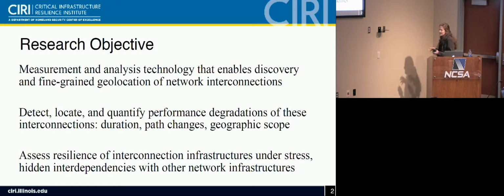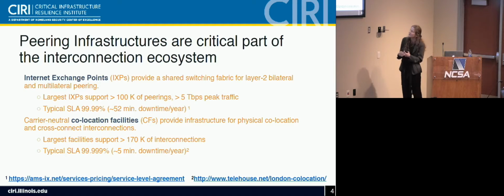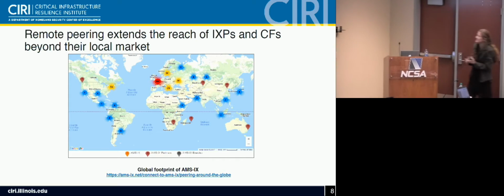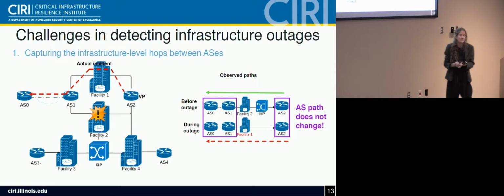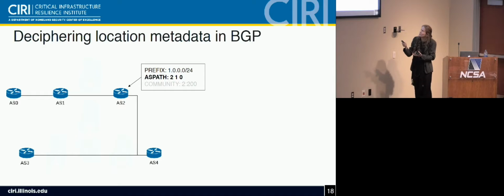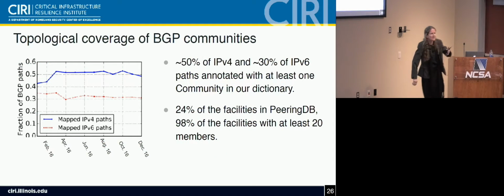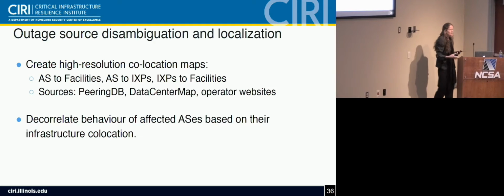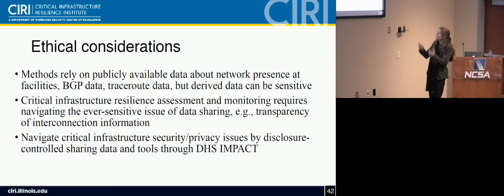2017 CIRI PI Meeting: Quantifying Interdependencies of Logical Physical Internet Topologies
Presented by KC Claffy, University of California San Diego